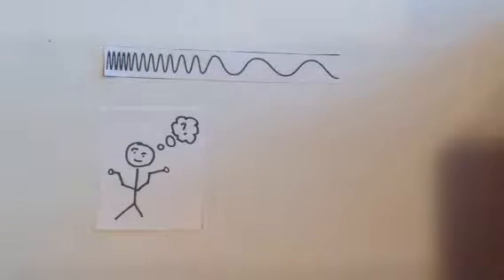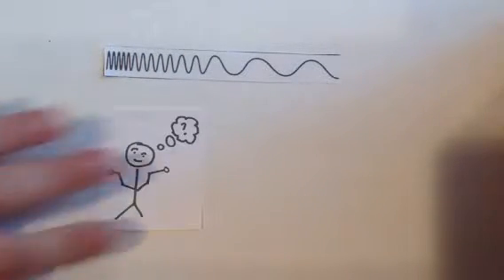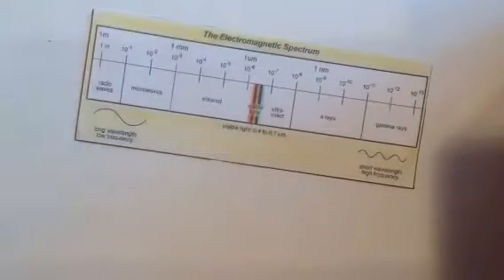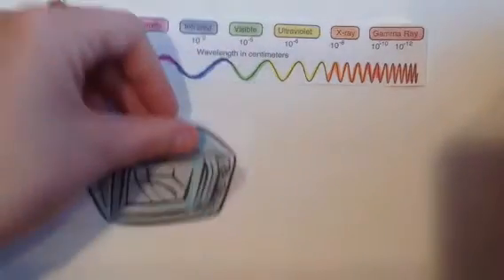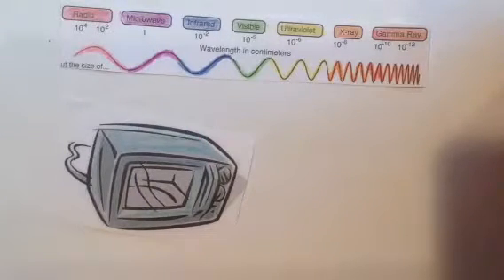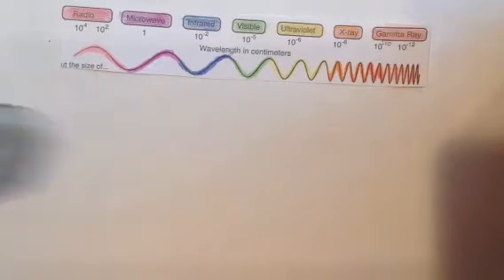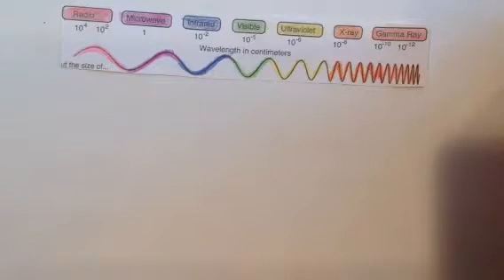Electromagnetic Spectrum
Laura Zamsky, Jeremy Elliot, Nicole Cohen, Jack Donches